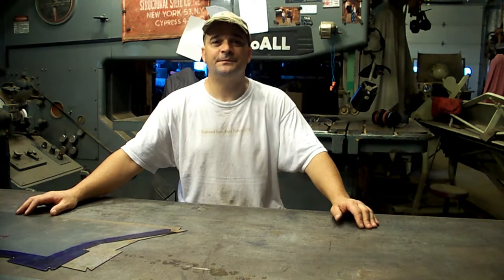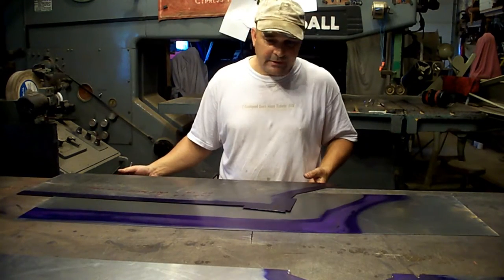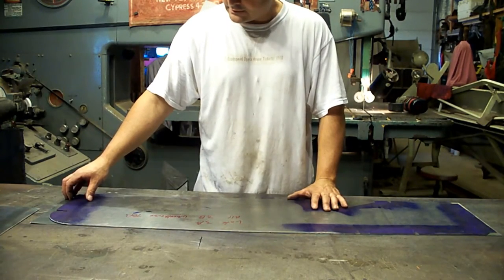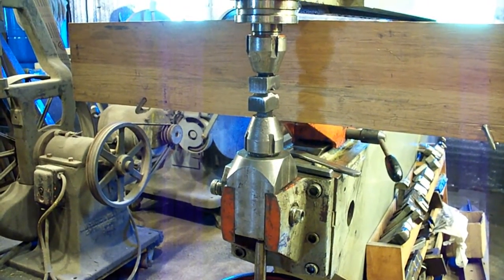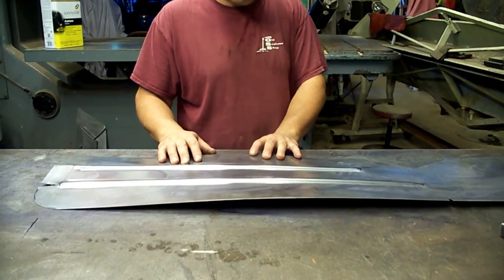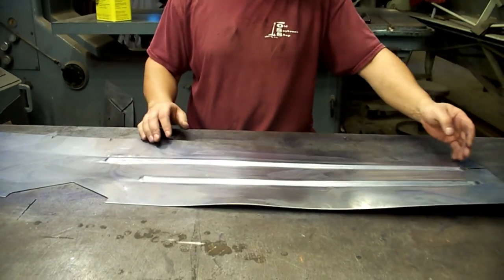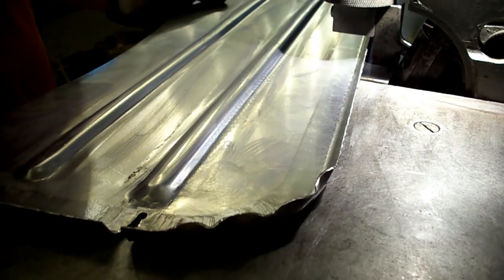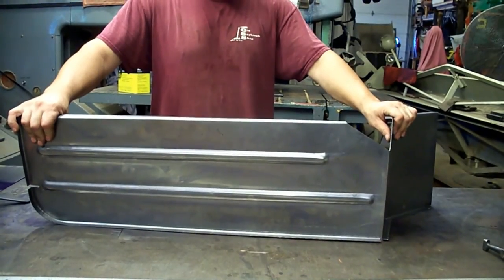Metal Fabrication Willys Jeep CJ3B Body Tub- Wheelhouse panels part 1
In this video I am continuing on the Willys CJ3B body tub build.  This is part one showing the fabrication of the rear wheelhouse panels.  Using the Pullmax machine to put beads in, and the Erco flanger to flange a tight radius.